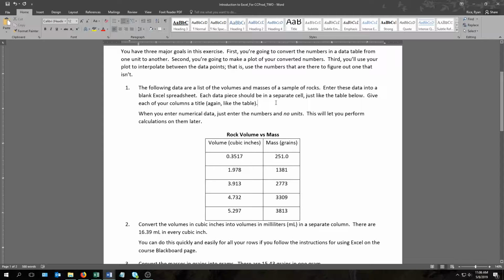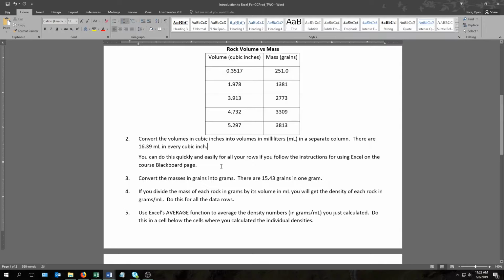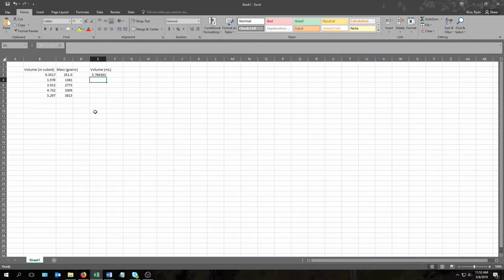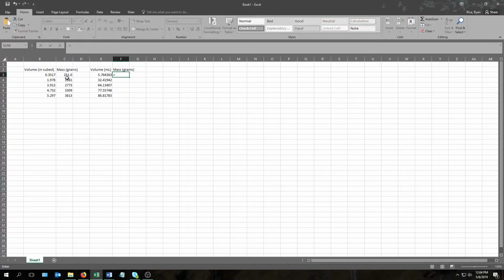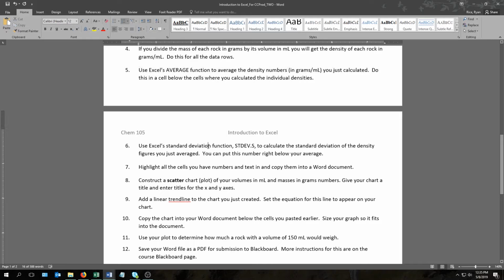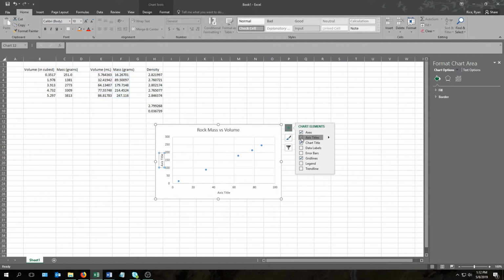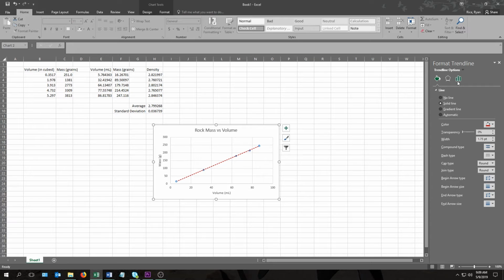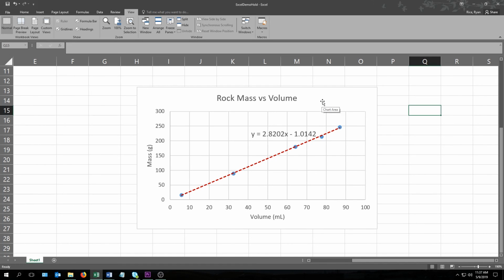Intro to Excel3